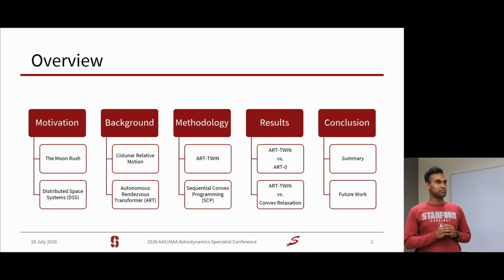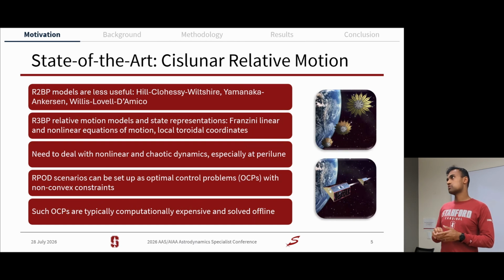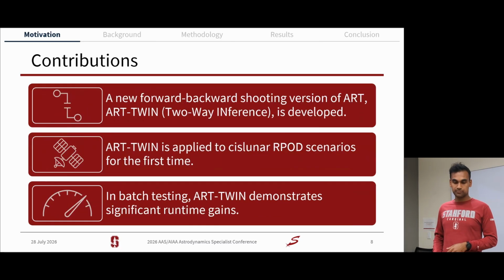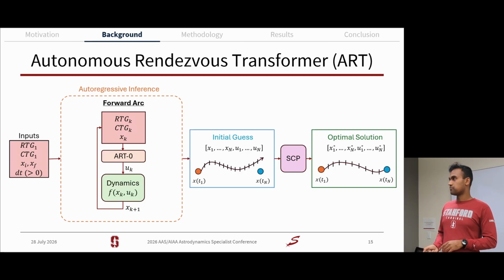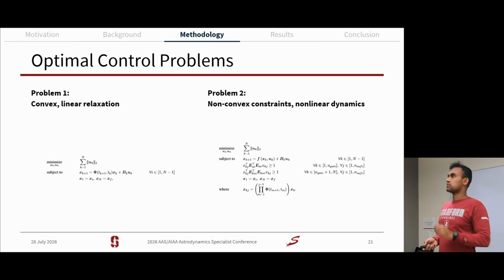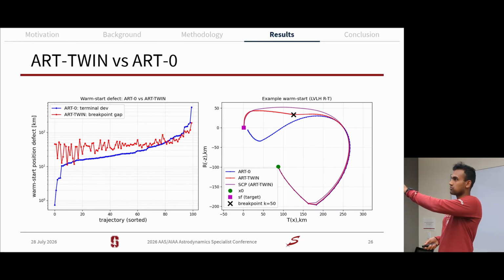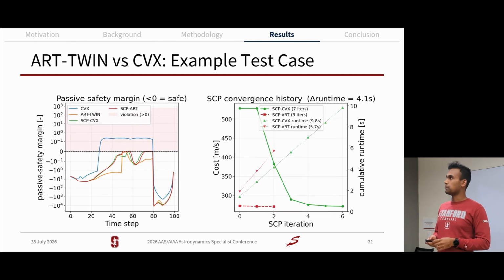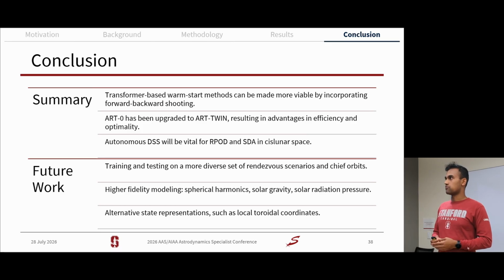Transformer-Informed Trajectory Optimization for Relative Motion in Cislunar Orbits - Walter Manuel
Presentation by Walter Manuel, Stanford University, later presented at AAS ASC, Whistler BC Canada, 2026.

Production by Pol Francesch Huc.